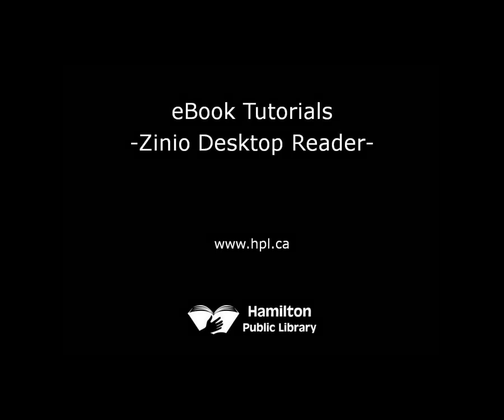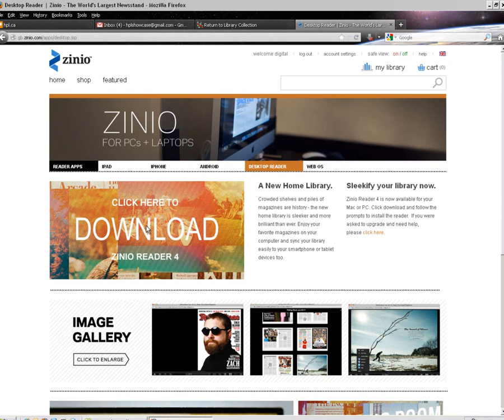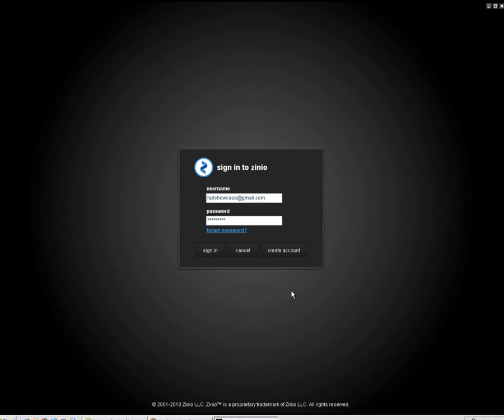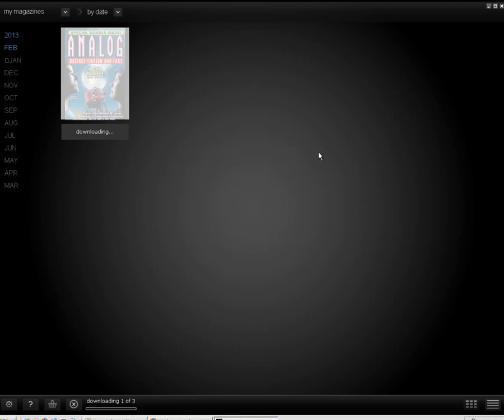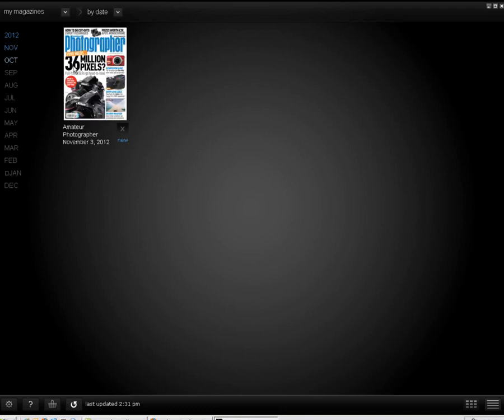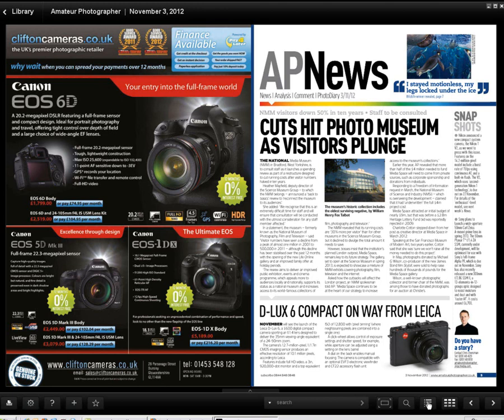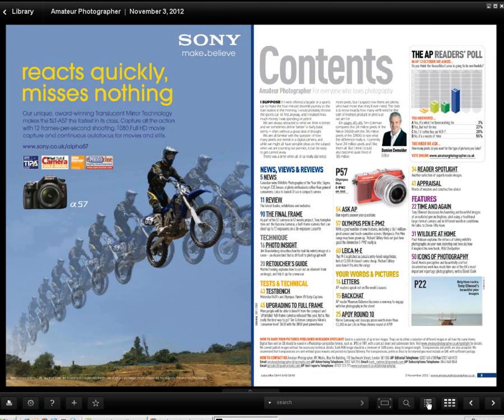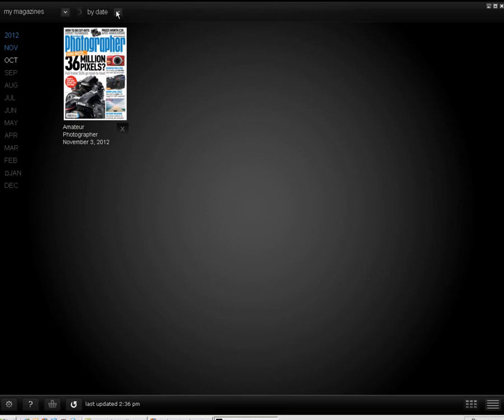Zinio Desktop Reader - Hamilton Public Library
Learn how to use Zinio Desktop Reader to access hundreds of magazines for free
"Hamilton Public Library"